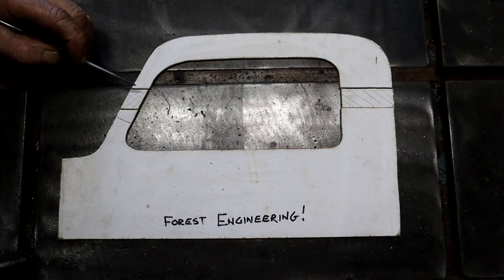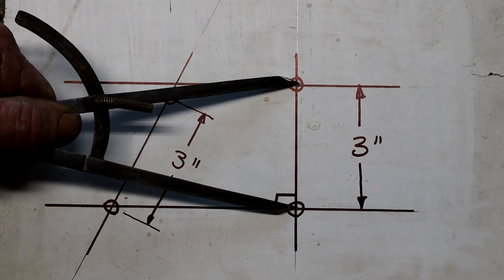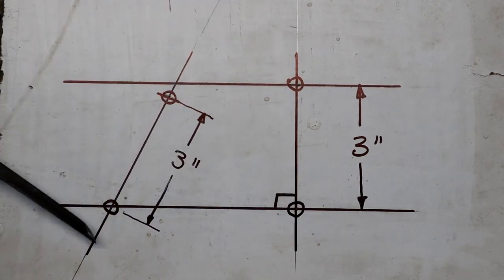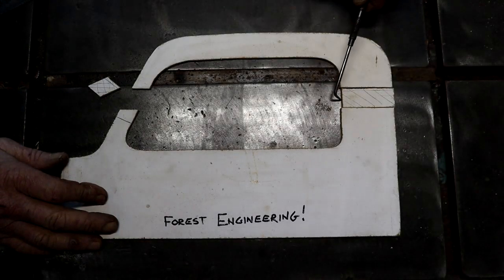HOW TO PLAN A CAR ROOF CHOP (Budget Rat Truck build Part 8)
How to plan the cut lines when doing a truck roof chop. Through the use of a model, we look at the implications of the proposed cut lines and what will be required to ensure successful matching of the body lines. We also look at how to decide how much to lower the roof.